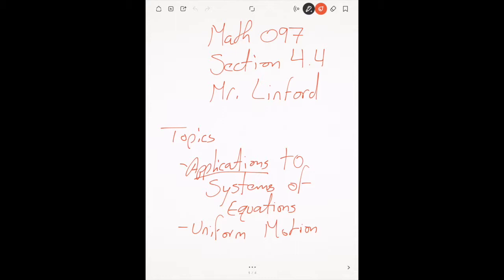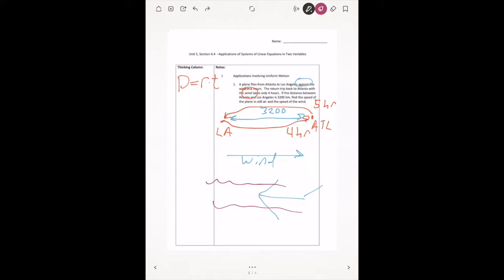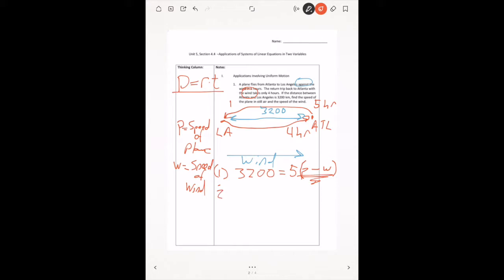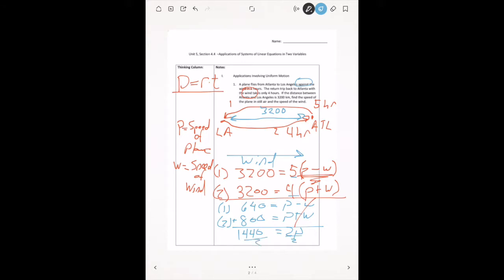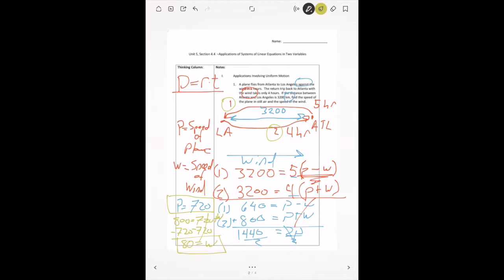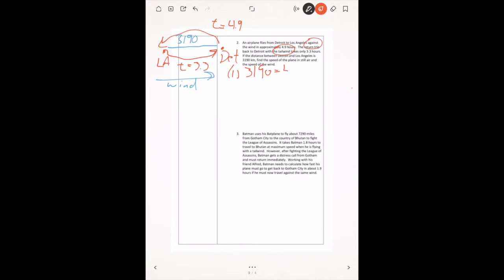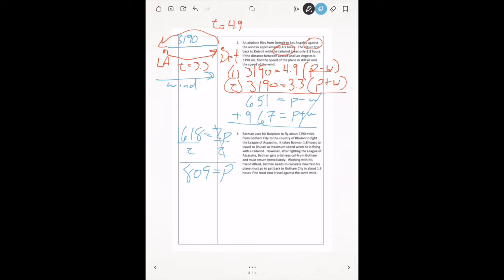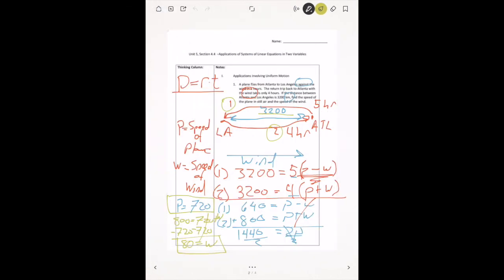Applications of Systems of Equations: Uniform Motion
This is a video on the uniform motion applications to systems of linear equations with two variables.